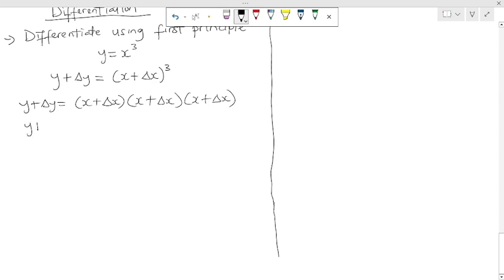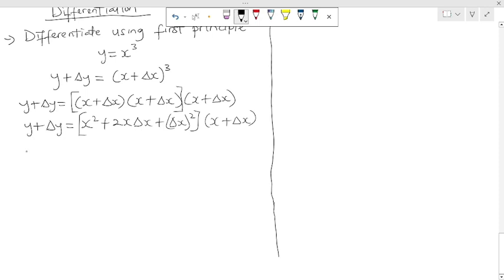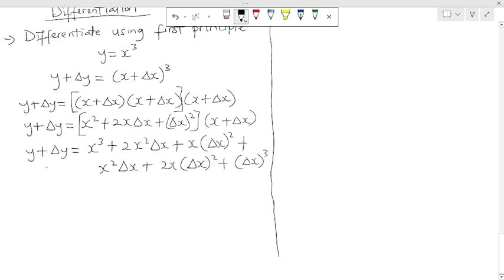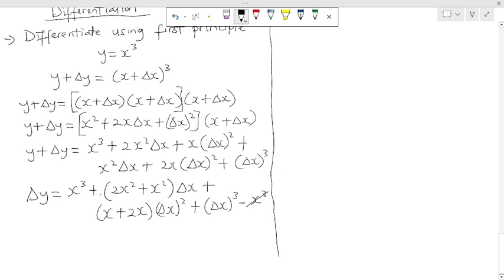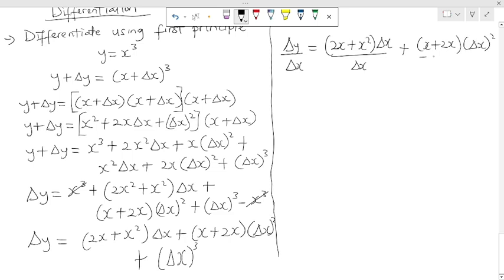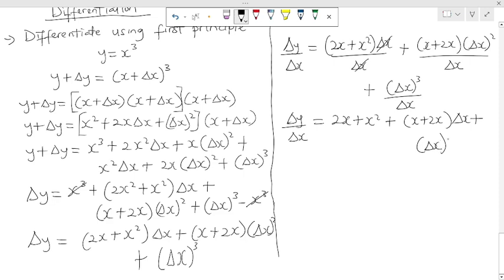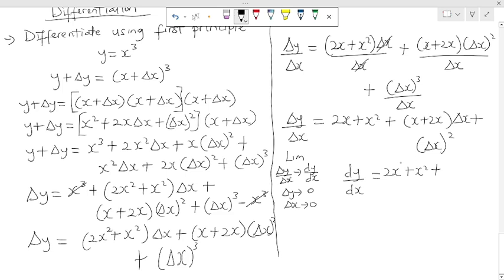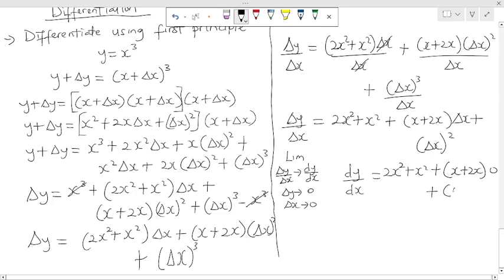Differentiating y = x³ using first principle